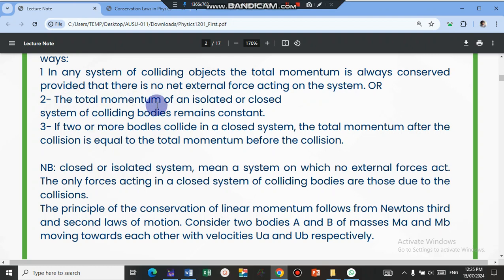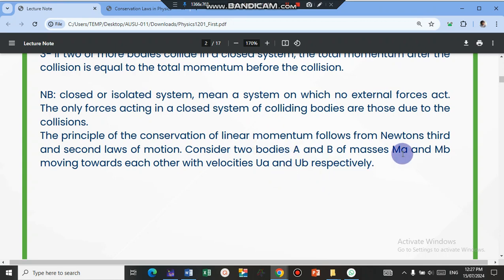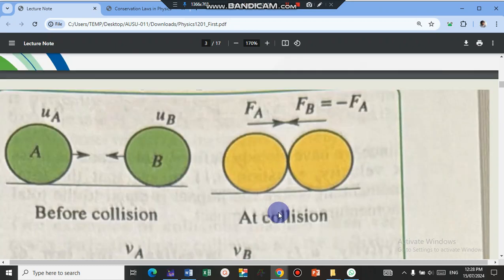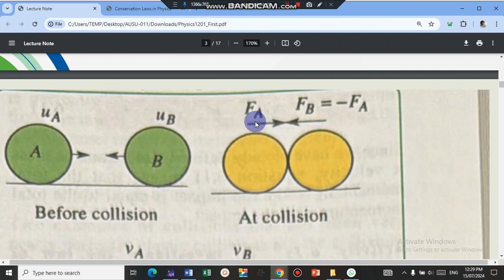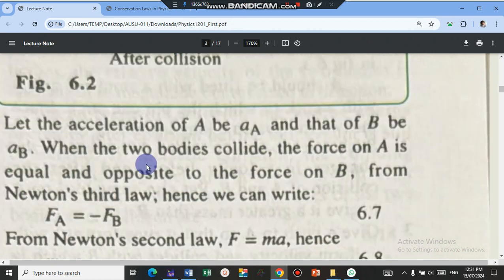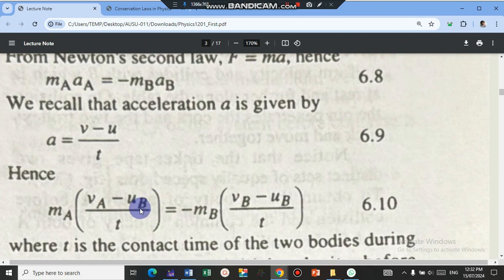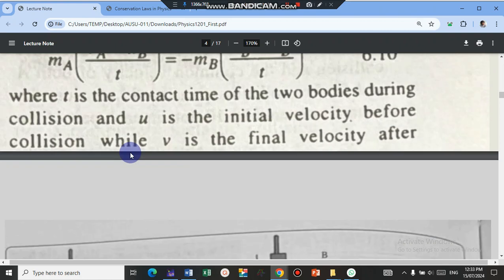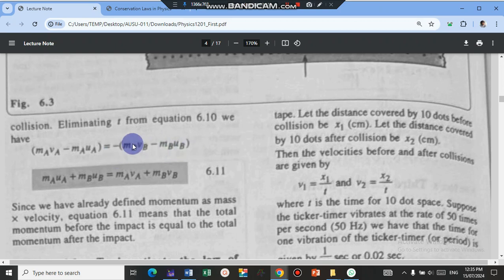PHY 1201_Week 6_Part 2_Conservation of Linear Momentum